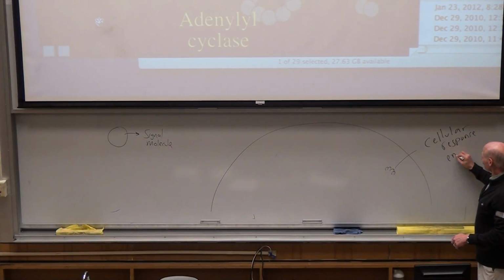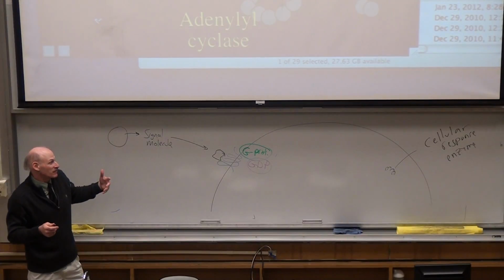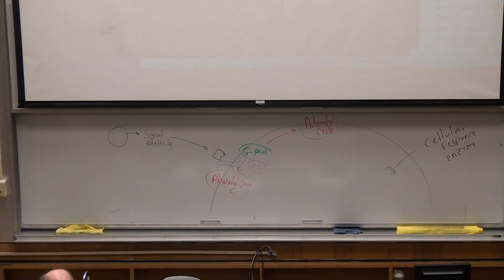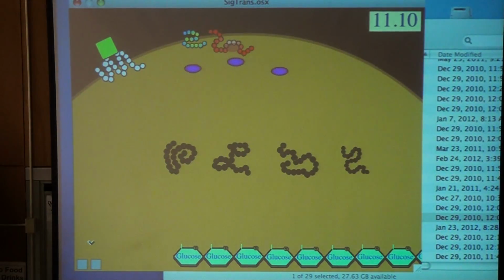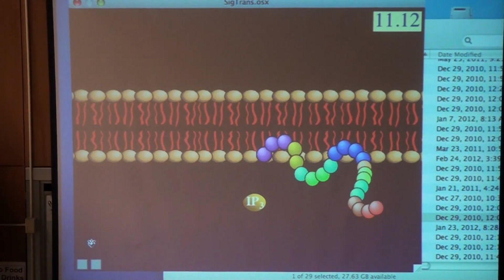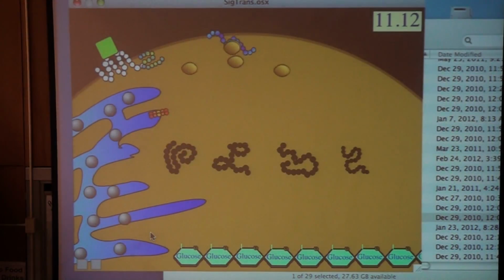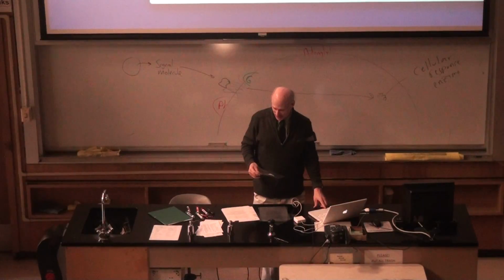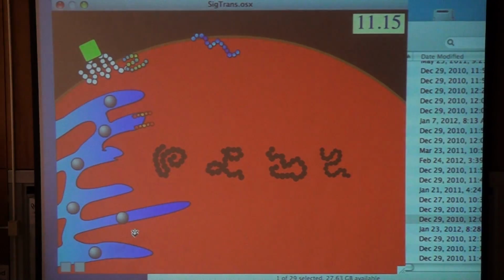Bio1 Lecture 19MAR2012 part 1 of 3